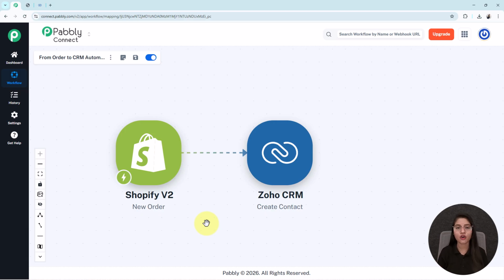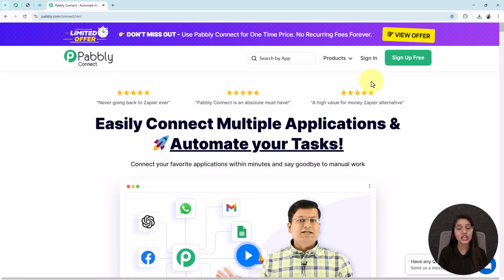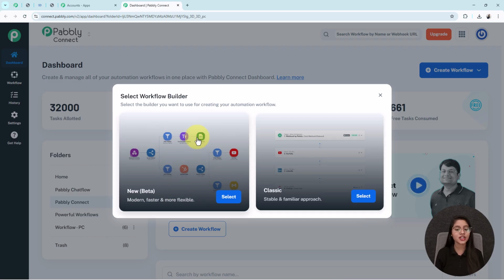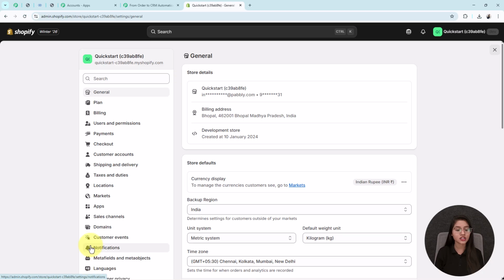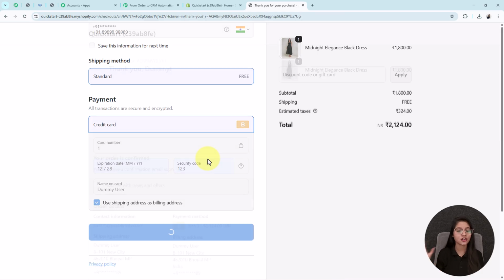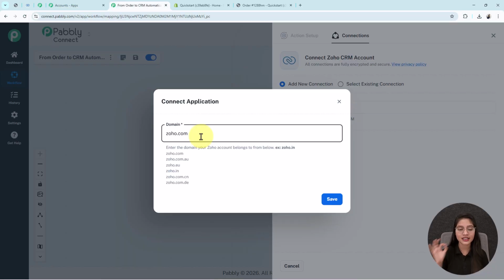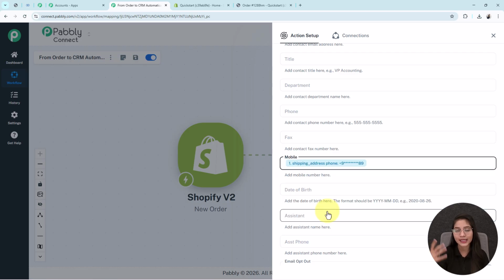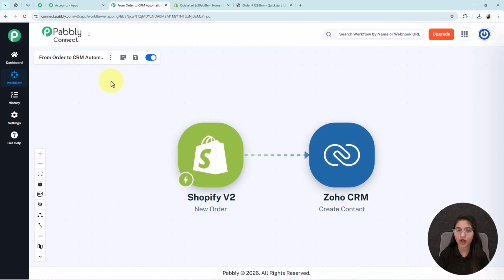From Order to CRM Automatically (E-Commerce Automation)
In this video, you'll learn how to automate the process of transferring order information to your CRM for a seamless e-commerce experience. We’ll explore how various e-commerce platforms can integrate with CRM systems to ensure data flows effortlessly. Pabbly Connect simplifies this automation by connecting your order management and CRM tools, eliminating the need for manual data entry. This setup improves efficiency and allows you to focus more on growing your business rather than managing orders.

Use Case:-

Sync customer orders directly into your CRM to create contacts, track purchase history, and trigger post-order follow-ups without manual work.

Benefits of Pabbly Connect:

1. Automation: Save time, money, and resources by automating tasks.

2. Integration: Connect various web services to create efficient workflows.

3. Security: Enjoy industry-standard security for your data.

4. Scalability: Easily add new applications and services to your workflow.

5. Cost-effective: Choose from plans suitable for different business sizes, with no charges for internal tasks.